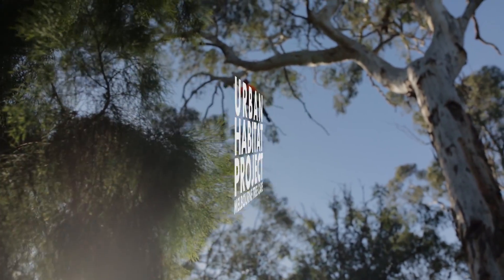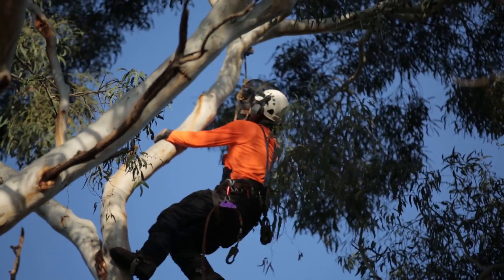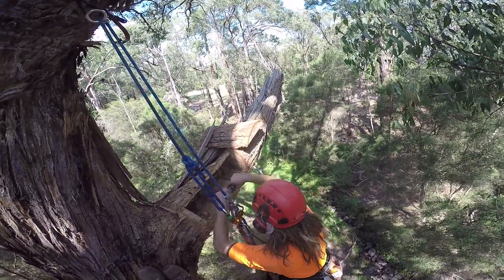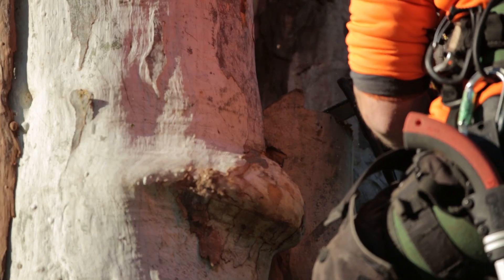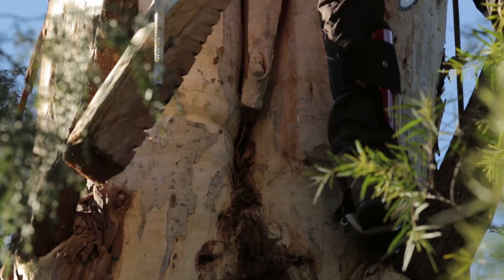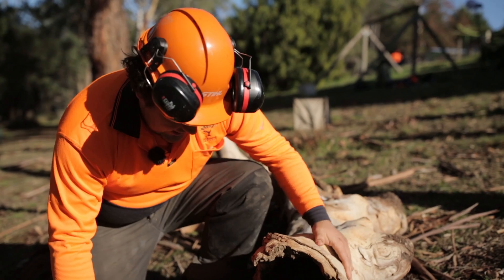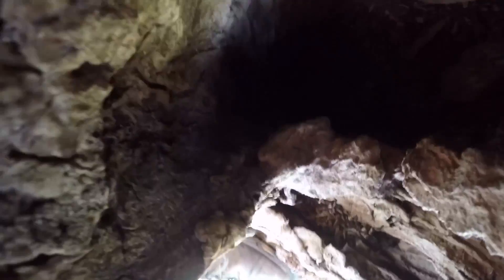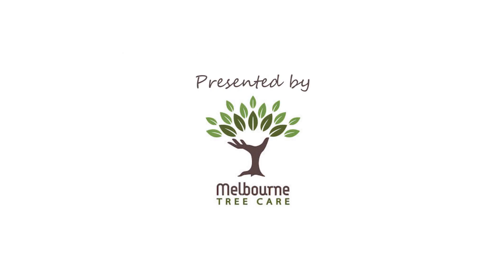Powerful Owl Habitat Hollow Carving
Powerful Owl Habitat Hollow Carving. We can have a greater powerful owl population if we have more suitable nesting sites. This research by Melbourne Tree Care is providing additional breeding sites for the species.